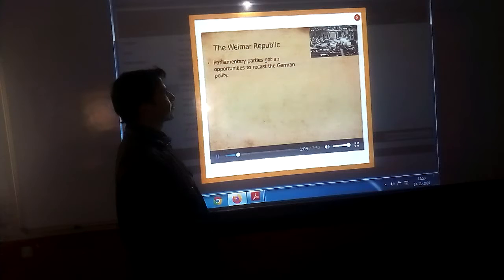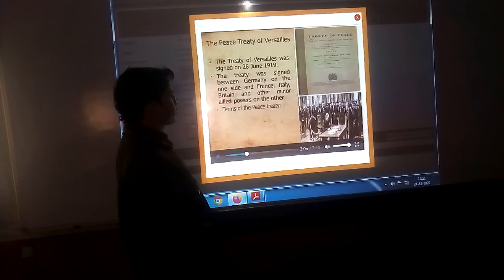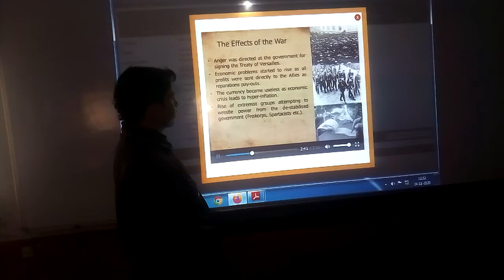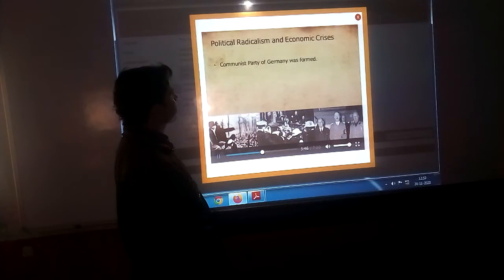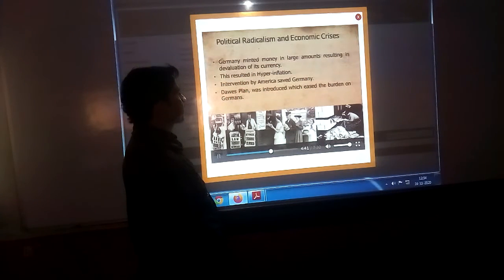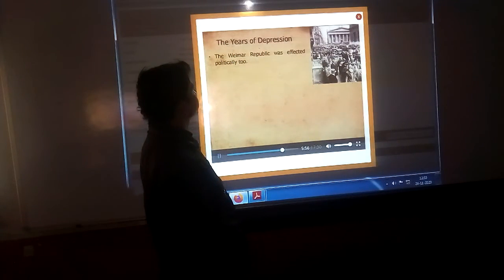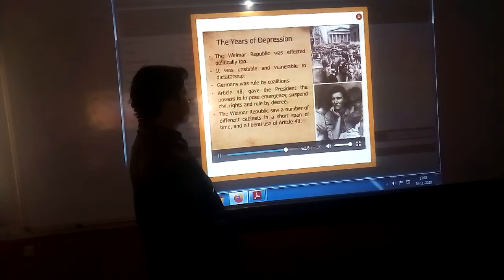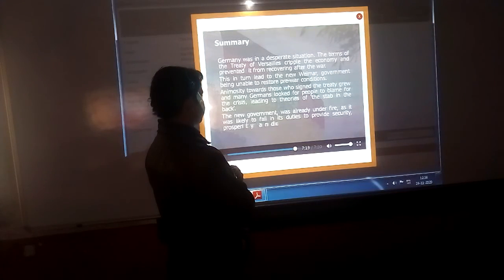Birth of Weimar Republic class IX History ch-3